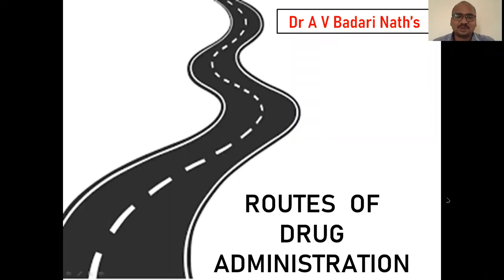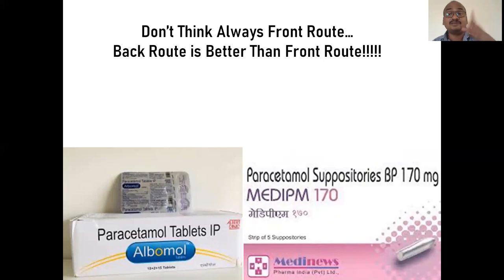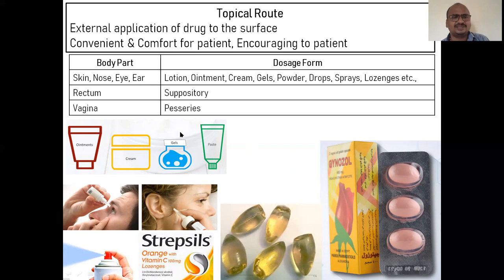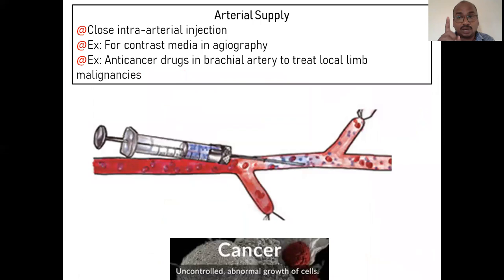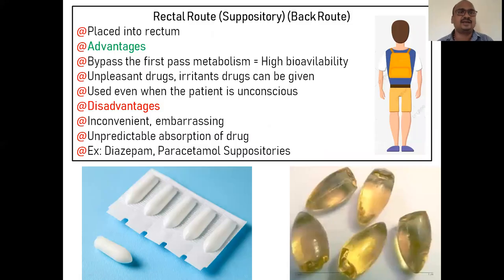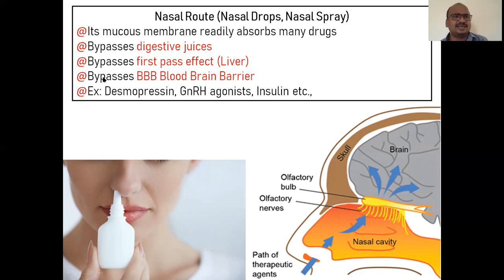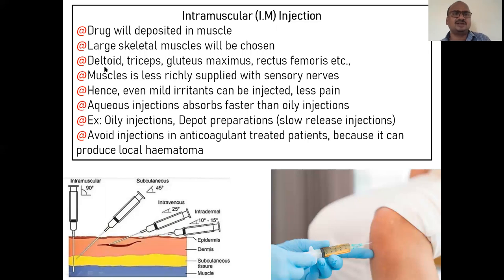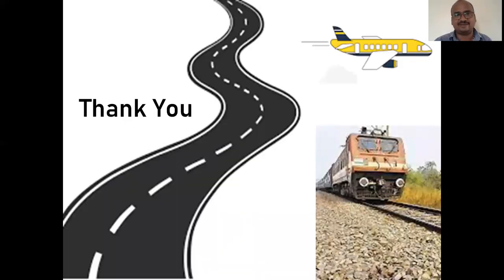Routes Of Drug Administration